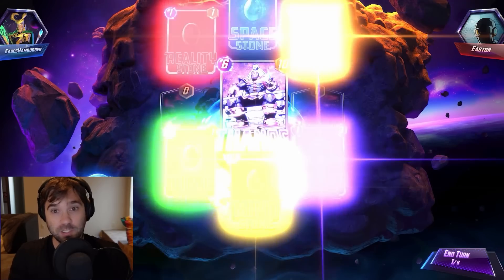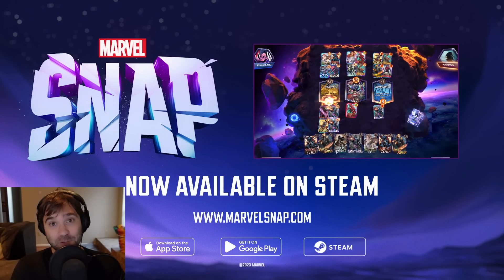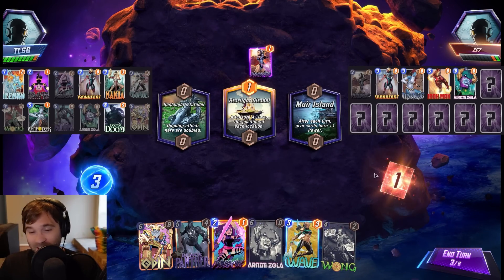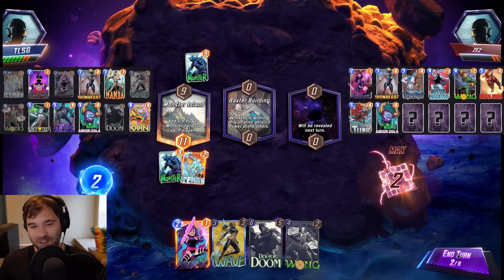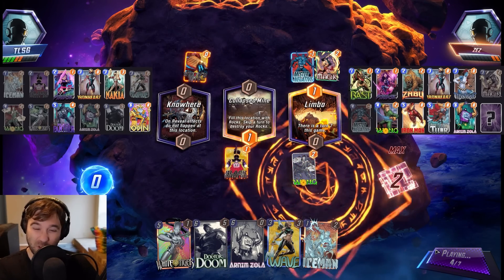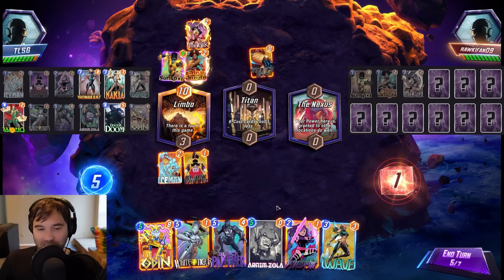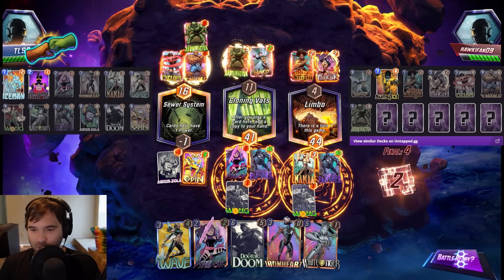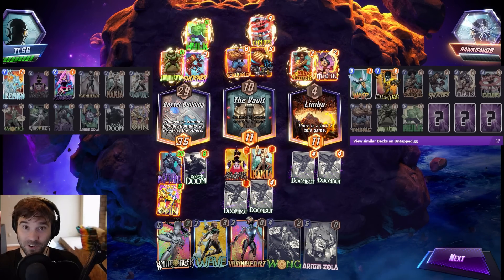WIDE SCREEN IS HERE! This On Reveal Deck is INCREDIBLY Flexible! | Marvel Snap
ad Marvel Snap just launched on PC! Use my link to play Marvel Snap on Steam and get the exclusive Mech Devil Dino variant

Today we had the full release of the Marvel Snap steam client and with so much destroy in the meta and so little cosmo I wanted to bring back one of my favorite archetypes no matter what stage my collection is at - On Reveal. On reveal has several incredibly sneaky playlines that make it almost impossible to fully predict if played well. You can go insanely tall with Black Panther OR wide with white tiger/doom. You also have some pretty consistent power output by playing Ironheart into the same lane with wong to later be triggered again by Odin!

Archetype -  On Reveal

Deck -